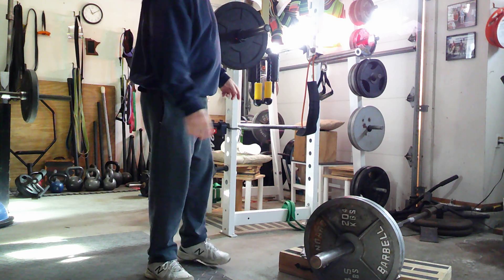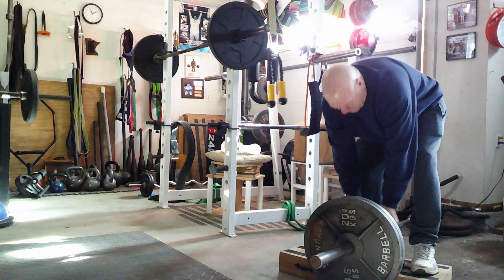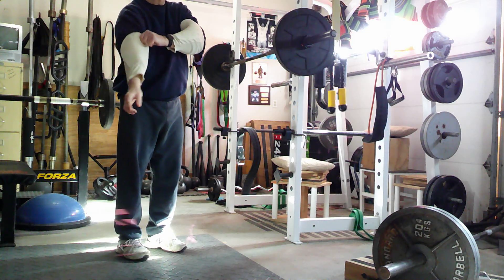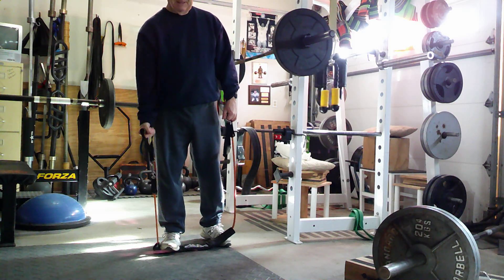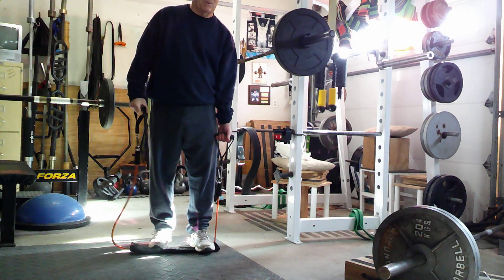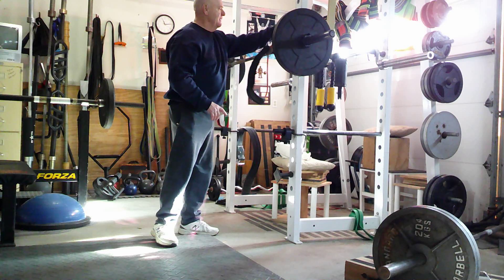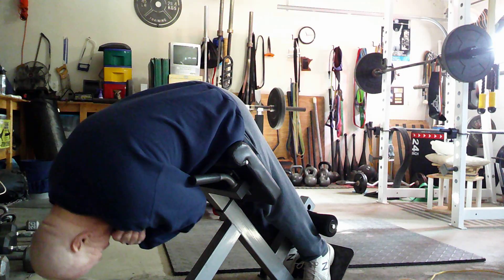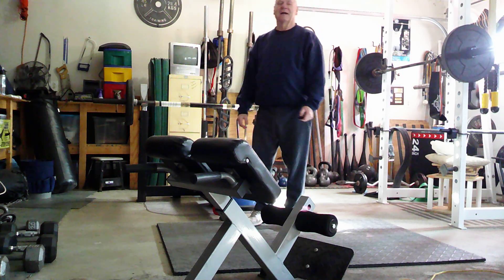Workout Accessory Work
Part 2 of the workout